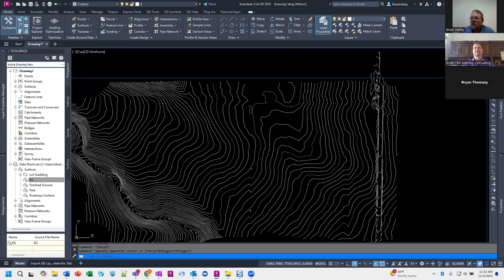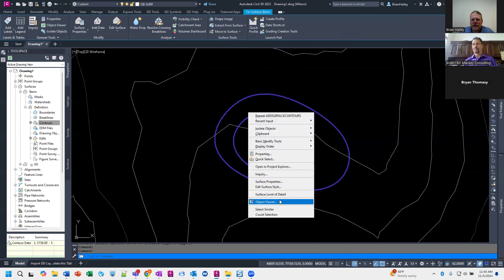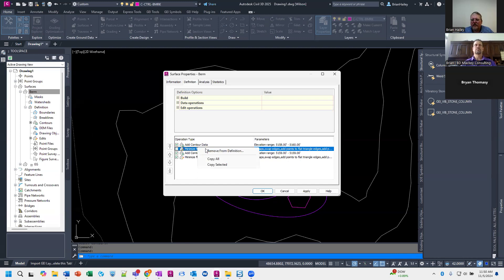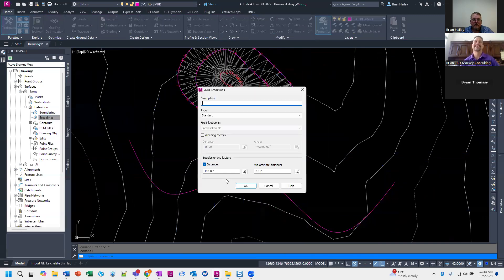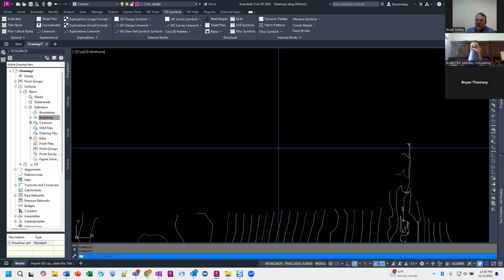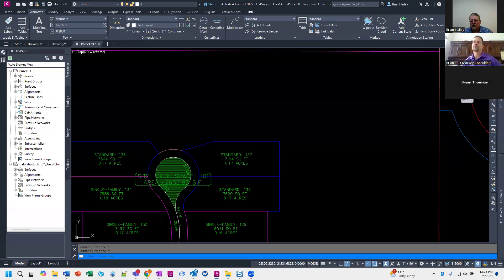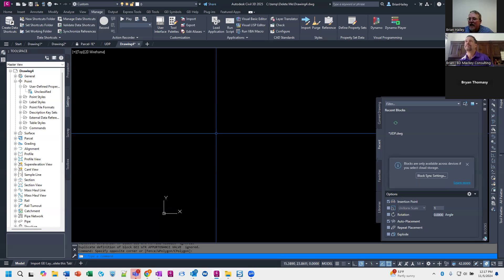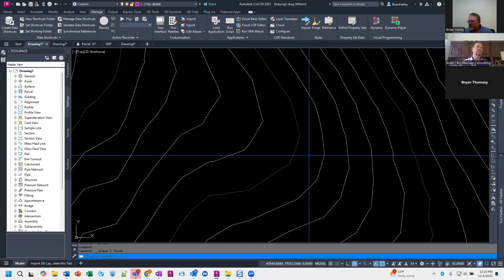Civil Chat November 2024